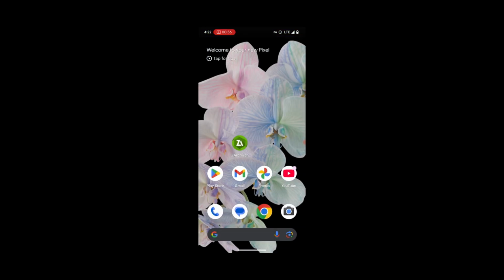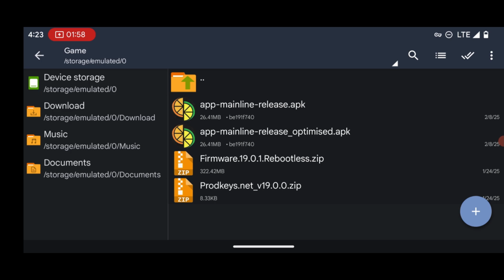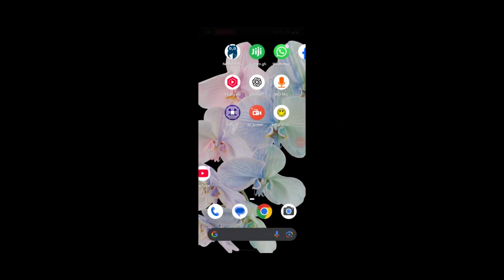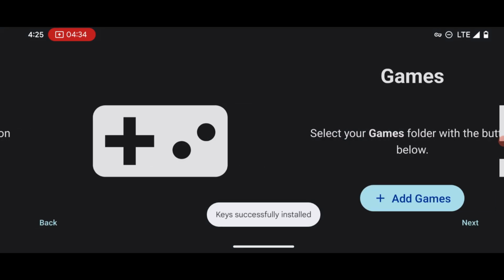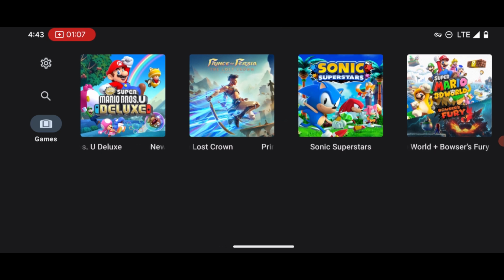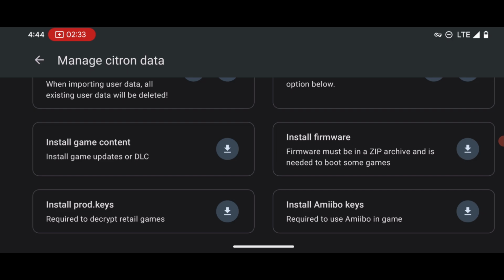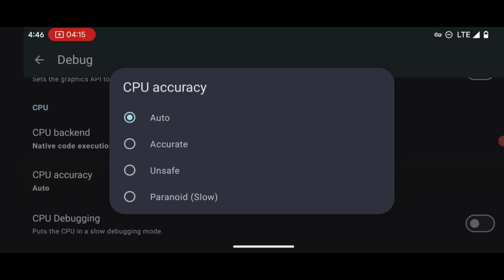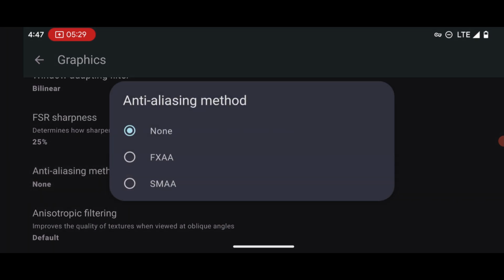Citron Emulator Android : Full Setup Guide - For Low End Devices 4GB RAM & Mali Devices